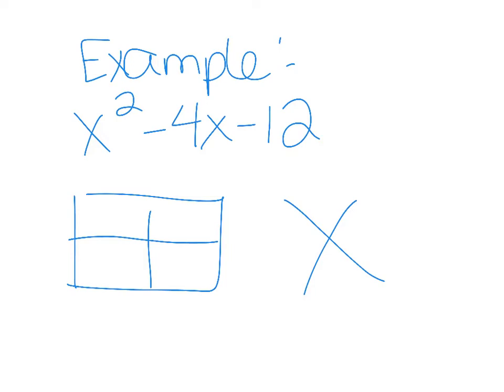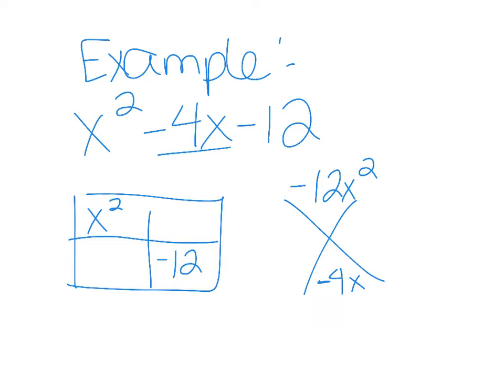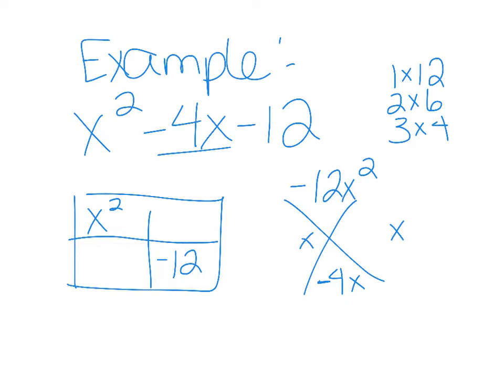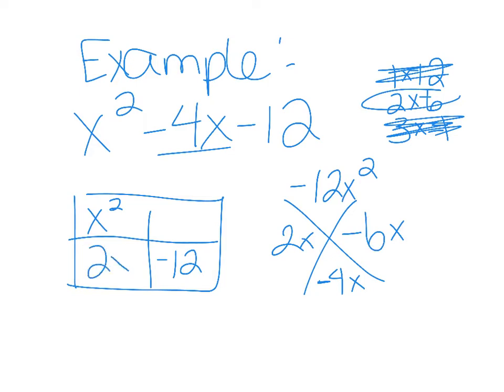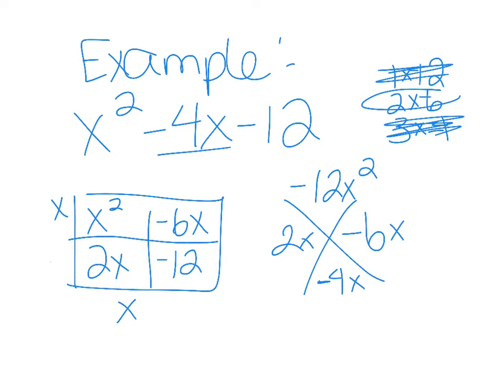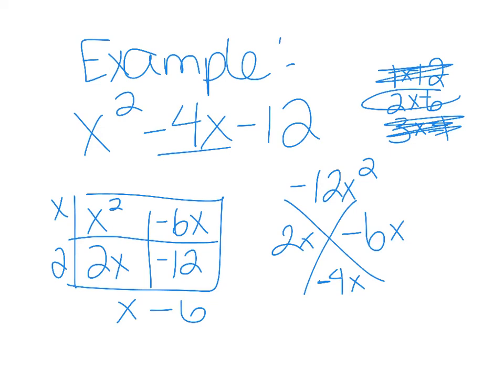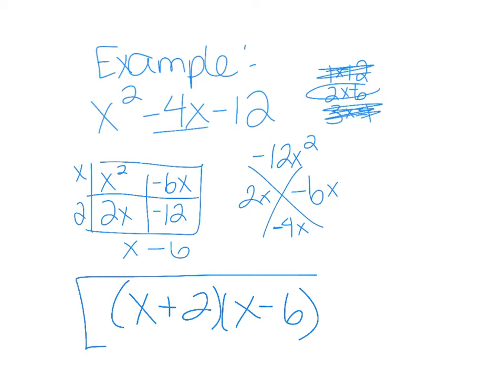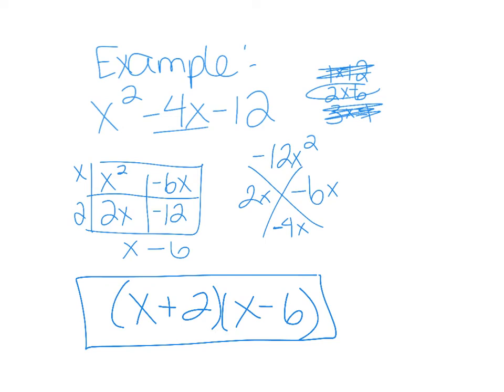Factoring Video Example